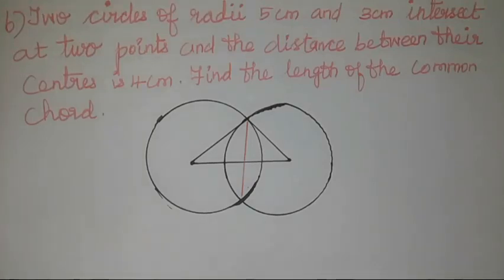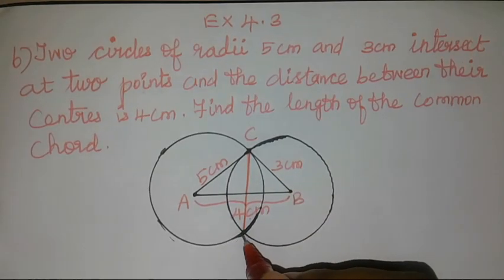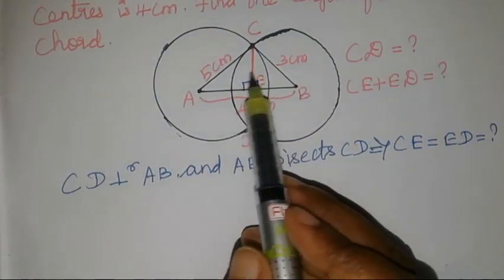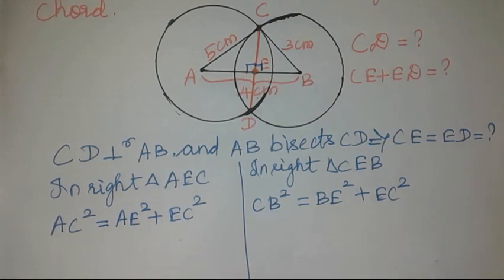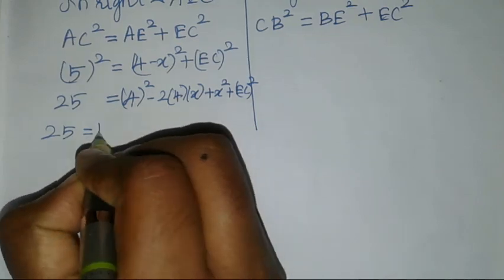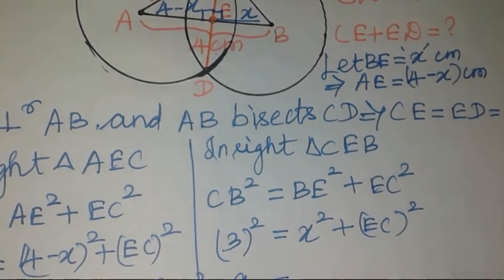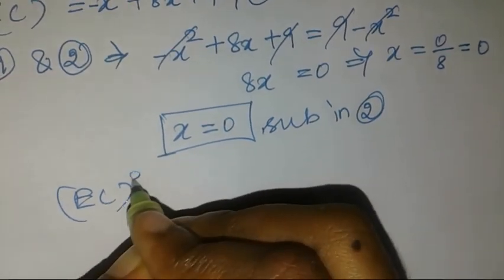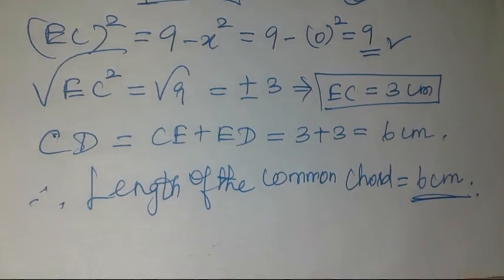9 TH MATHS | CHAPTER - 4 | EXERCISE 4.3 Q.NO : 6